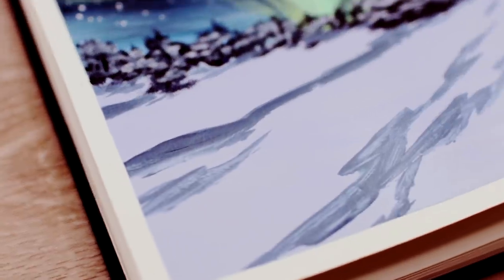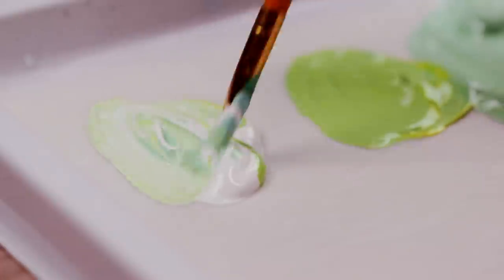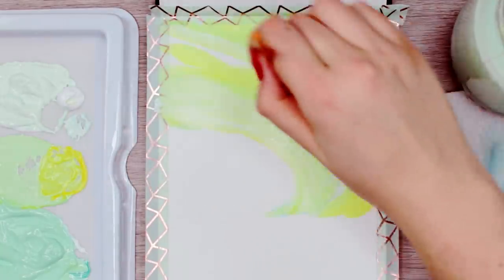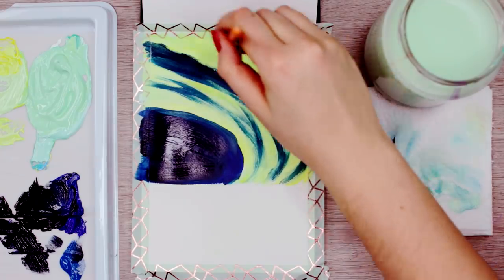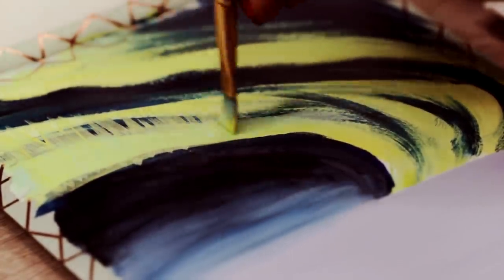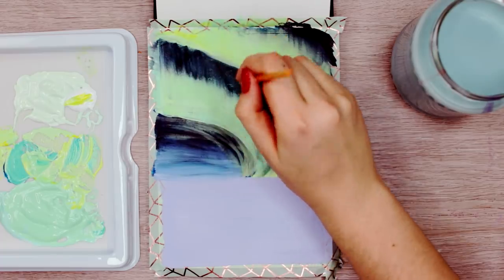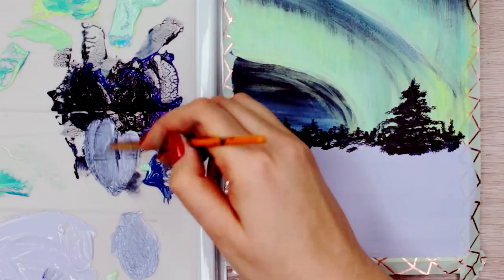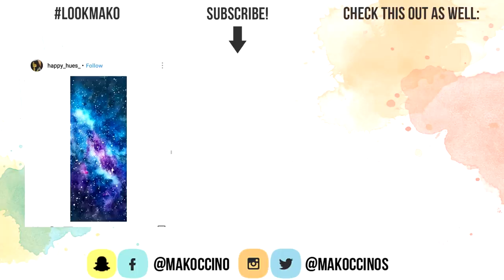How to Paint the Northern Lights with Acrylic Paint // Art Journal Thursday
Hey guys! In today's Art Journal Thursday episode I'm going to show you how to paint the northern lights step by step with acrylic paint! If you ever wondered how to paint the aurora borealis with acrylic paint, this is the perfect acrylic painting tutorial for you! I'm still learning myself, so I hope it was helpful to you!

► Full list of all the supplies I used:

○ Acrylic paint by Schmincke
Titanium white
Lemon yellow
Phthalo blue
Alizarin crimson hue
(Cobalt blue hue deep)

○ Random Synthetic Brushes

○ Keep wet Palette:
- With a sponge (Sta-Wet Palette) * (US)

~mako

♫ MUSIC ♪